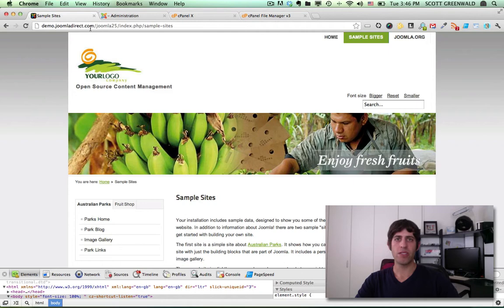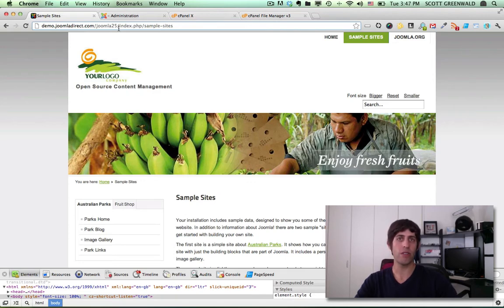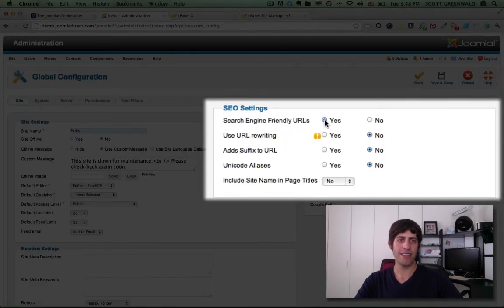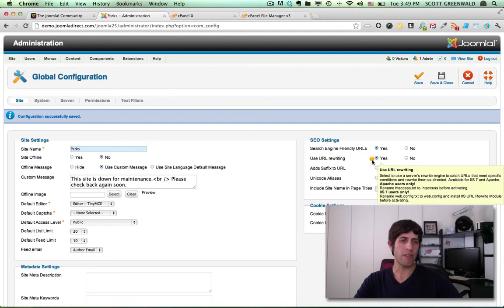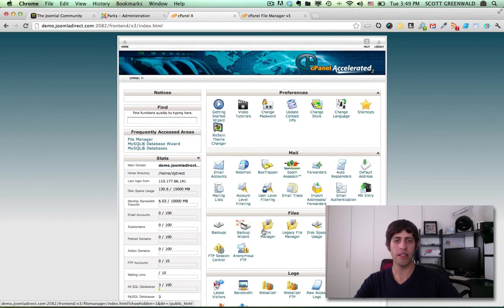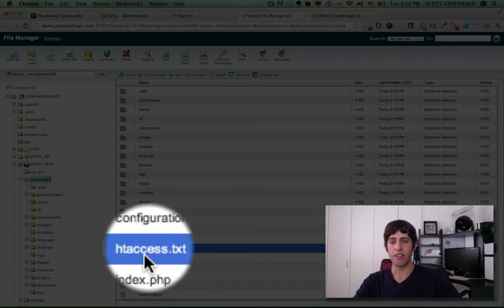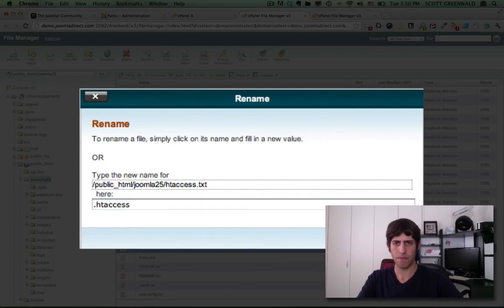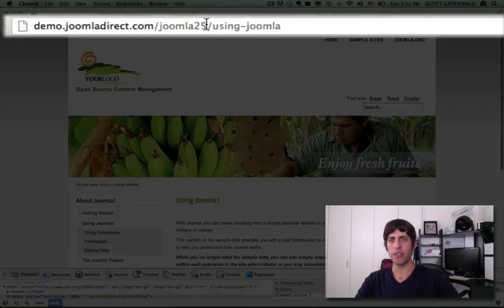How to Enable Search Engine Friendly (SEF) URLs in Joomla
for the text version. In this quick video tutorial, I'll show you how to enable Joomla's SEF URL feature. Many people don't know that the latest version of Joomla has powerful SEO features built right in to the core. However, these settings are not always enabled by default.